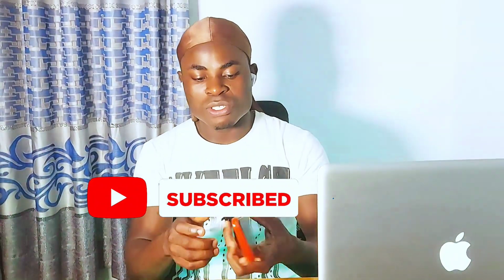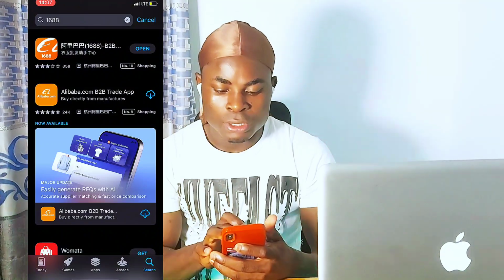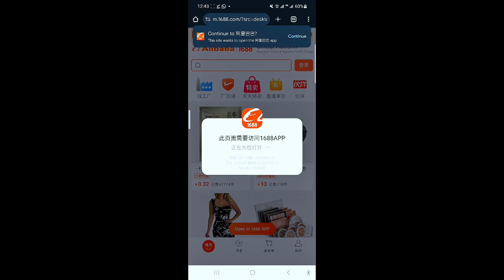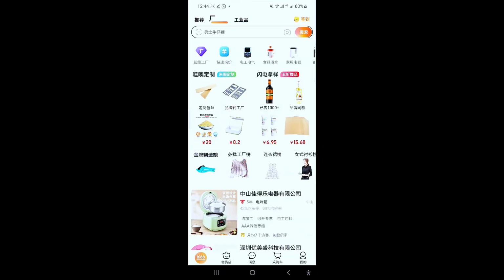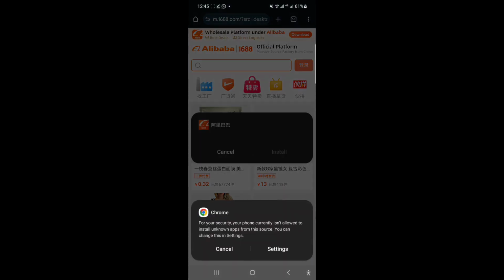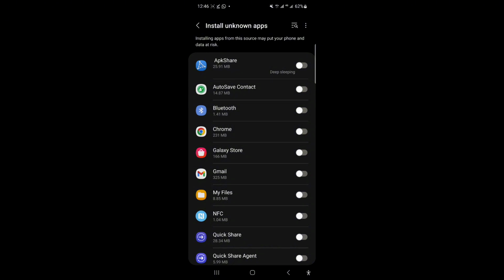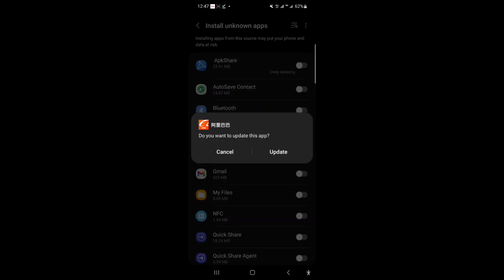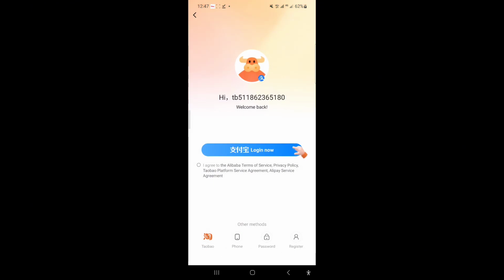HOW TO CHANGE 1688 APP TO ENGLISH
Tired of struggling with Chinese text on the 1688 app? 😩
In this quick and powerful tutorial, you'll learn how to upgrade and translate your 1688 app to the English version — no stress, no Chinese reading required!

Whether you're a beginner importer, procurement agent, or eCommerce business owner, this guide will help you navigate the 1688 mobile app like a pro.

✅ What you’ll discover:
How to download the latest version of the 1688 app
Simple steps to translate the app interface to English
Tools to help you navigate 1688 easily
Bonus tips for smoother shopping and sourcing
💼 Perfect for mini importers, procurement agents, and business owners sourcing from China.

📩 Got questions or need 1-on-1 help? Drop them in the comments.